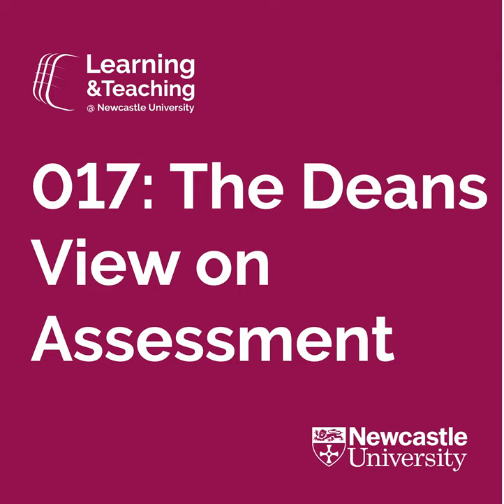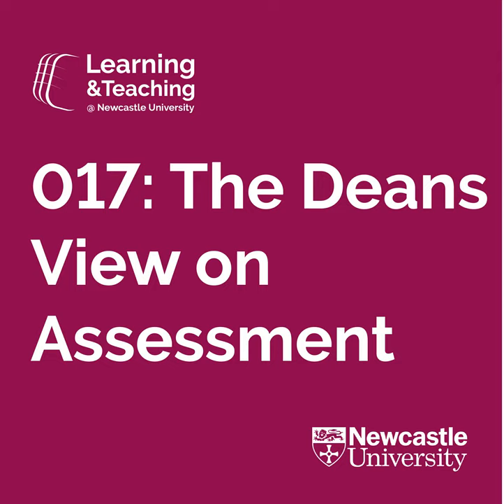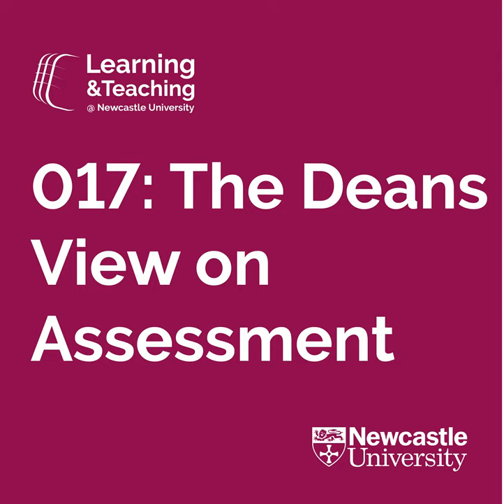Episode 017: The Deans view of Assessment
In a previous episode of the Learning and Teaching @ Newcastle University Podcast, we listened to the student’s view on assessment.

In this episode, Graeme Redshaw-Boxwell from LTDS returns to speak to the three Deans of Education from our three faculties to discuss assessment.